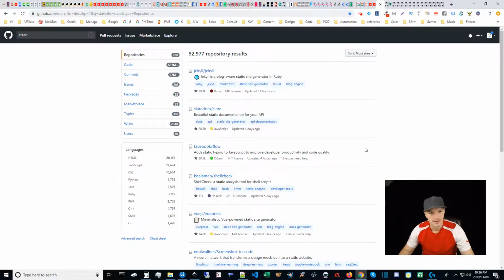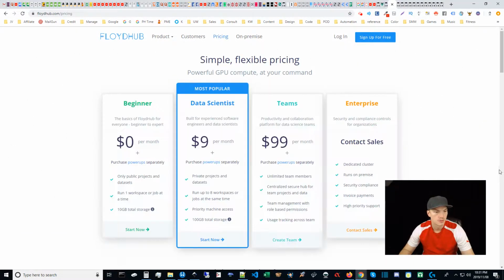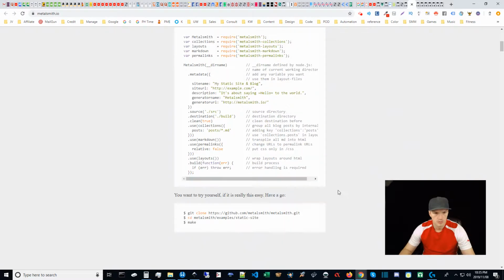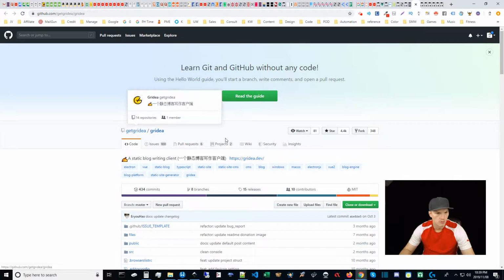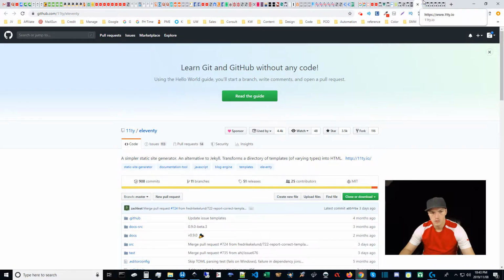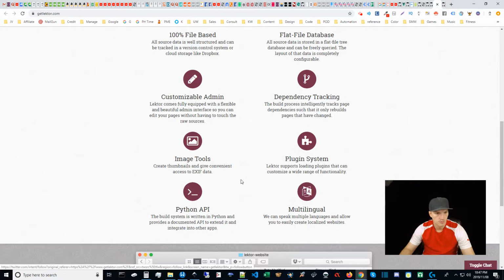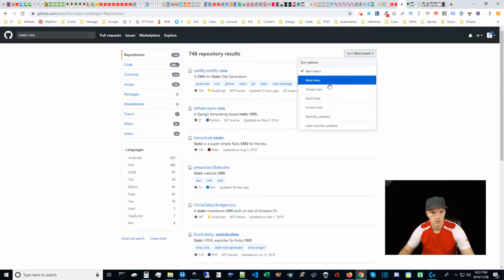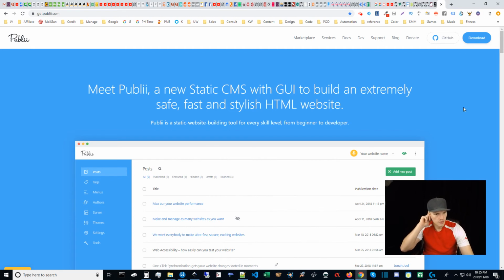How I Discovered Static Website CMS Platforms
This is the sequel to my video titled: "Static Website Hosting Benefits, Research, & Recommendations".
You can find a full-list, of the properties I bookmarked in this video, on the blog post, which I linked to, above.

This was meant to be a deeper continuation of my research on "Static Website Hosting", but by the end of this video, I ended up discovering a related keyword that is far more precious.
That is... "Static CMS" or "Static Content Management System".

Testing, and vetting, is still required, but it appears that some of these platforms, and there are only a few major options, are capable of connecting to static hosting environments, identifying specific site sets, and then adding content (posts, pages, etc) to those assets, all from a single dashboard.
Very exciting, because this has the potential to streamline agency-level site management on a whole new level.